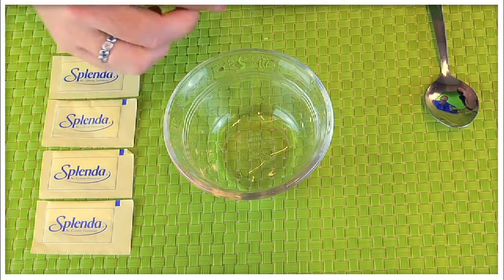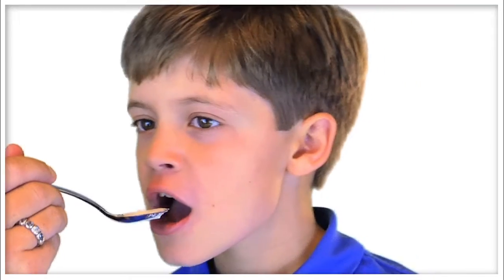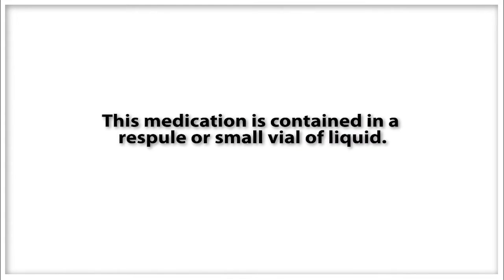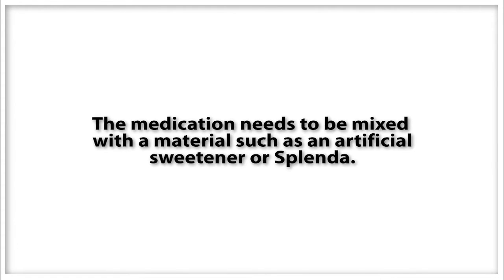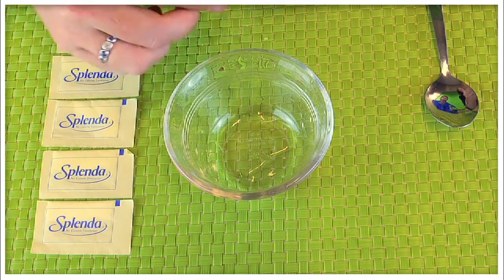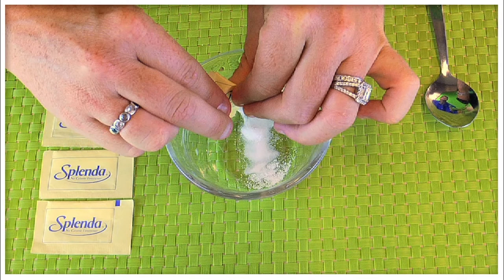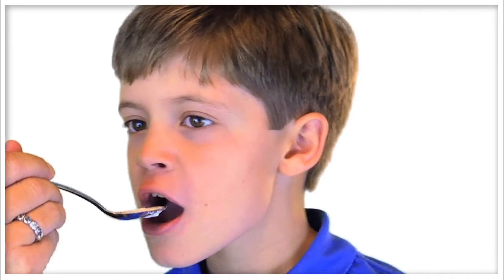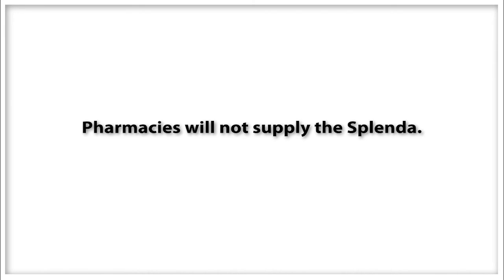How to use a liquid topical steroid for EoE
Eosinophilic esophagitis (EoE) is the long-term swelling of the esophagus caused by food allergies. One way to take topical steroids for treating EoE is by mixing the steroid with sweetener to make a paste that is swallowed. In this video, you will be able to see how to properly mix and take the steroids to treat EoE.